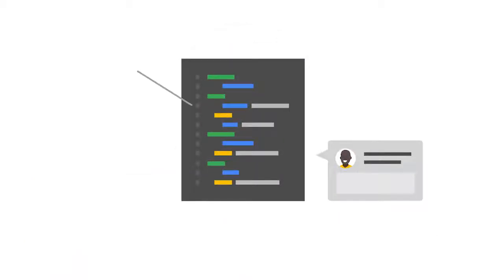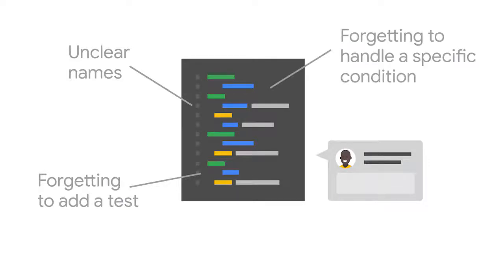Git and GitHub - What are Code Reviews? #48